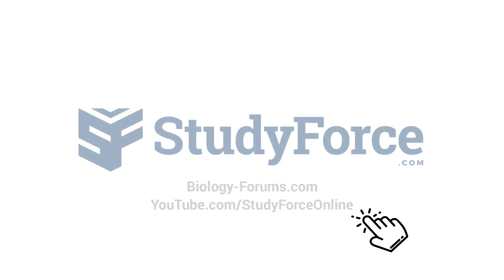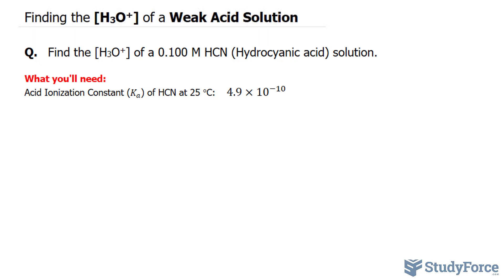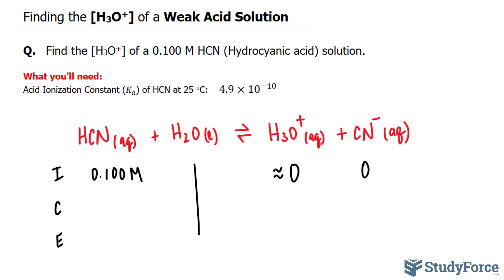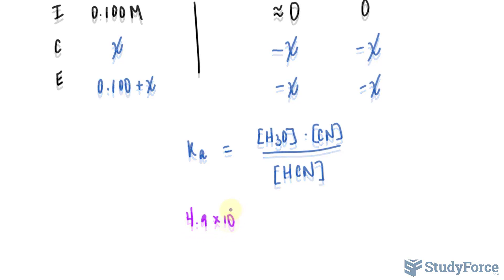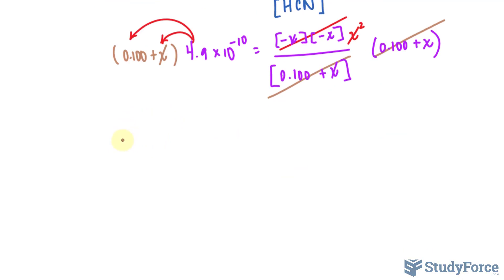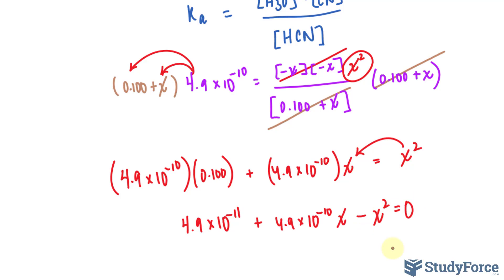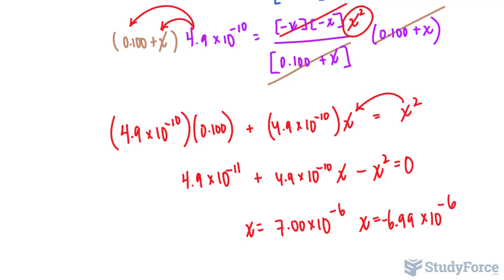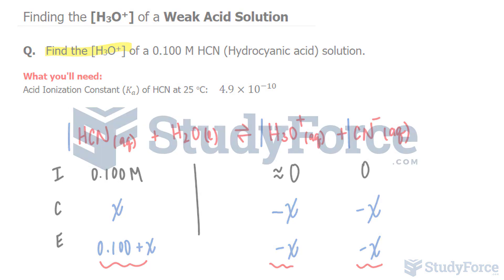⚗️ Finding the [H₃O⁺] of a Weak Acid Solution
Q.   Find the [H3O+] of a 0.100 M HCN (Hydrocyanic acid) solution.

What you'll need:
Acid Ionization Constant (K_a) of HCN at 25 °C:   4.9×〖10〗^(−10)

Procedure For…
Finding the pH (or [H3O+]) of a Weak Acid Solution

To solve these types of problems, follow the procedure outlined below.

Step 1 Write the balanced equation for the ionization of the acid and use it as a guide to prepare an ICE table showing the given concentration of the weak acid as its initial concentration. Leave room in the table for the changes in concentrations and for the equilibrium concentrations. (Note that the [H3O+] concentration is listed as approximately zero because the autoionization of water produces a negligibly small amount of [H3O+].)

Step 2 Represent the change in the concentration of H3O+ with the variable x. Define the changes in the concentrations of the other reactants and products in terms of x, always keeping in mind the stoichiometry of the reaction.

Step 3 Sum each column to determine the equilibrium concentrations in terms of the initial concentrations and the variable x.

Step 4 Substitute the expressions for the equilibrium concentrations (from step 3) into the expression for the acid ionization constant (Ka).

In many cases, you can make the approximation that x is small. Substitute the value of the acid ionization constant into the Ka expression and solve for x.

Confirm that the x is small approximation is valid by calculating the ratio of x to the number it was subtracted from in the approximation. The ratio should be less than 0.05 (or 5%).

Step 5 Determine the H3O+ concentration from the calculated value of x and calculate the pH if necessary.

Step 6 Check your answer by substituting the calculated equilibrium values into the acid ionization expression. The calculated value of Ka should match the given value of Ka. Note that rounding errors and the x is small approximation could cause a difference in the least significant digit when comparing values of Ka.

Find the H3O+ concentration of a 0.250 M hydrofluoric acid solution.